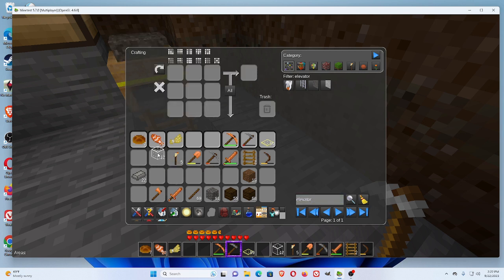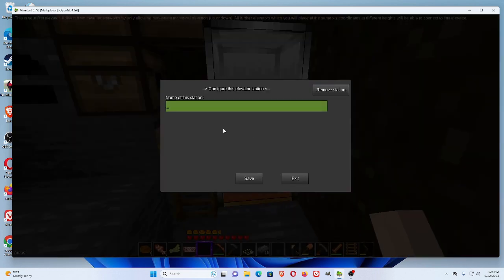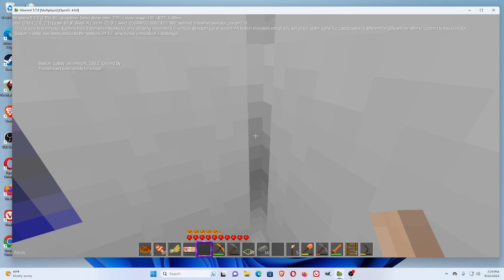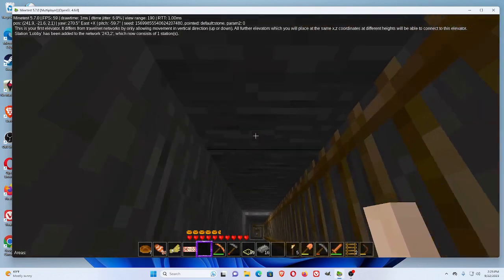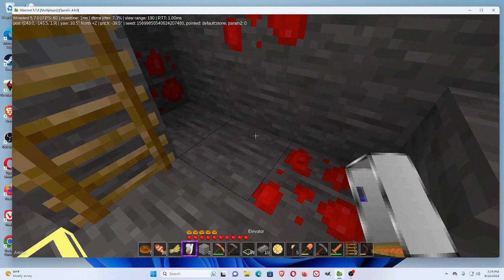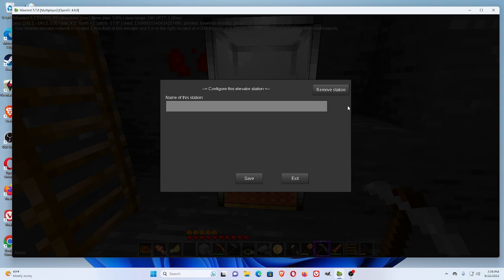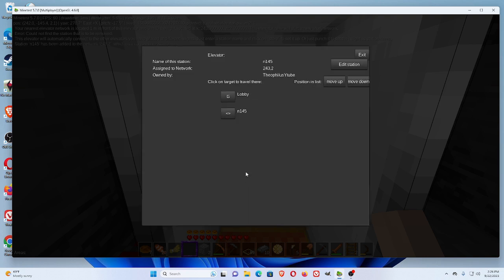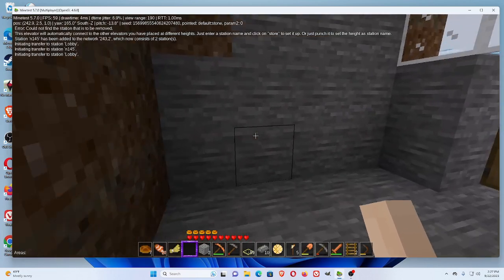8 Finding More Sethome's For Your Minetest Mine (Elevator)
8 Finding More Sethome's For Your Minetest Mine (Elevator)